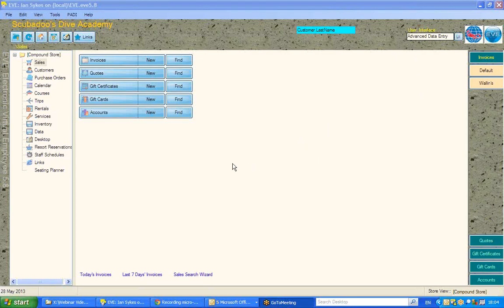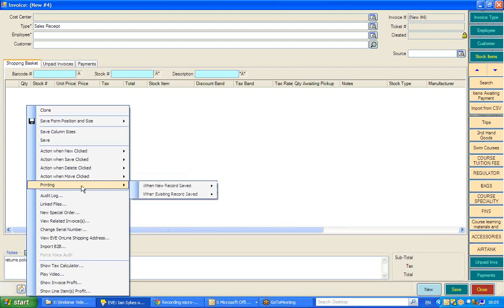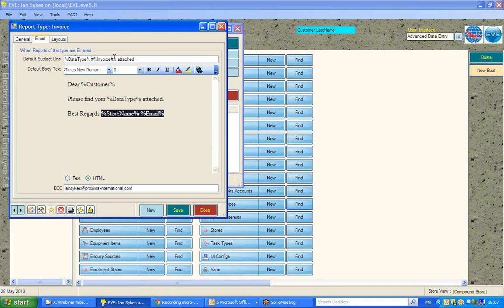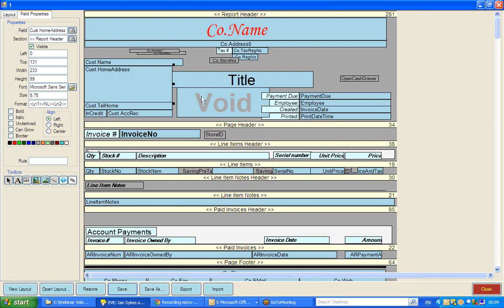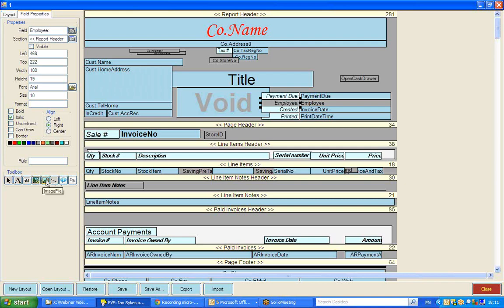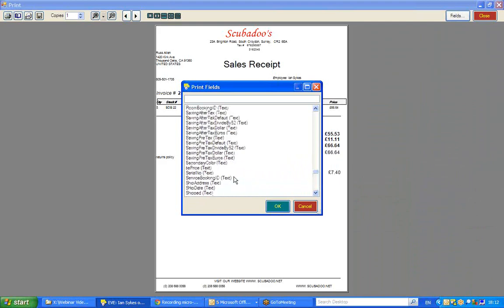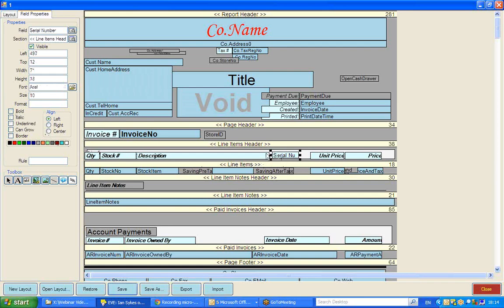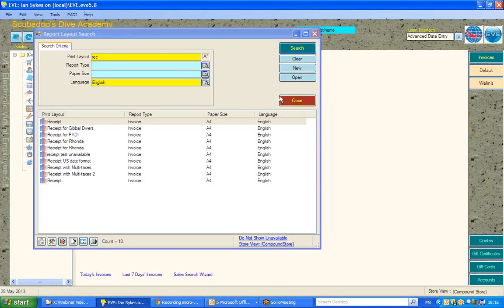How to Set Up Your Invoice Template, the Print Action and eReceipt (unedited)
Attached: How to set up your invoice template, the print action and
eReceipt.wmv